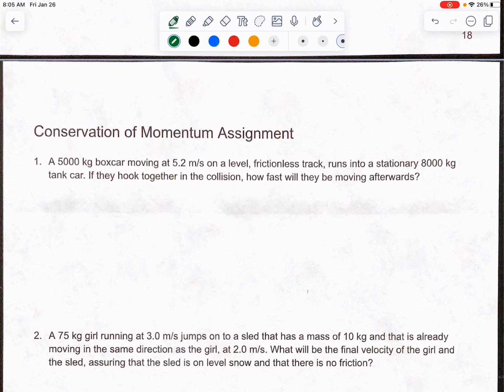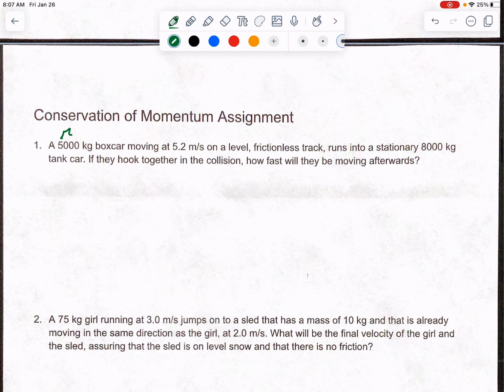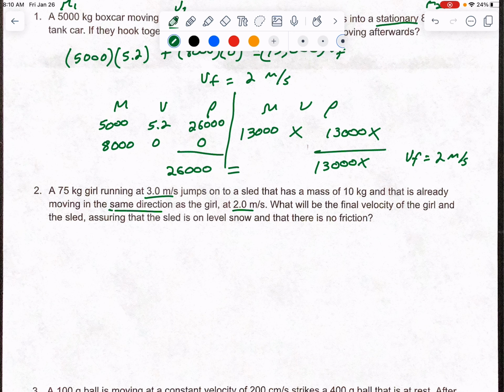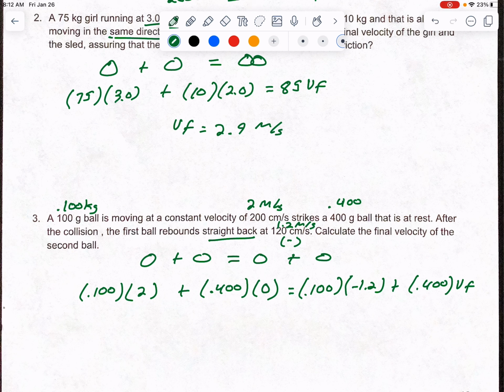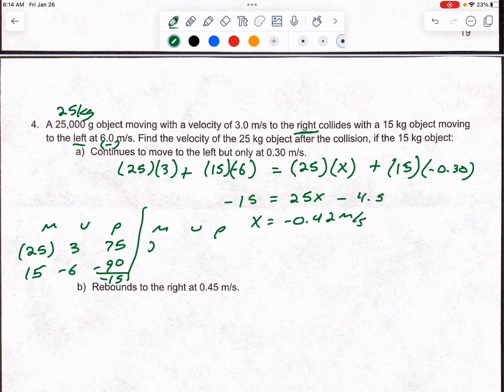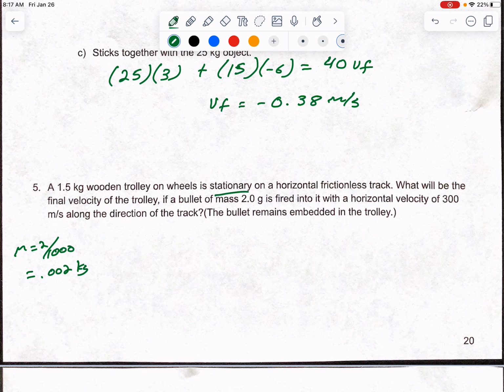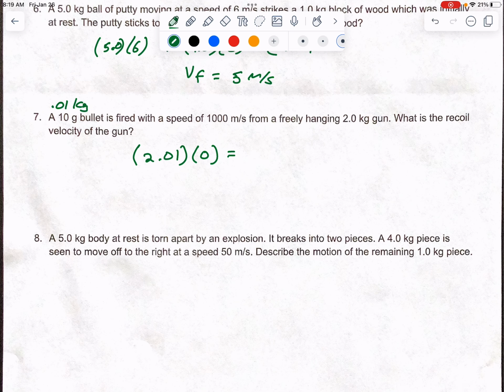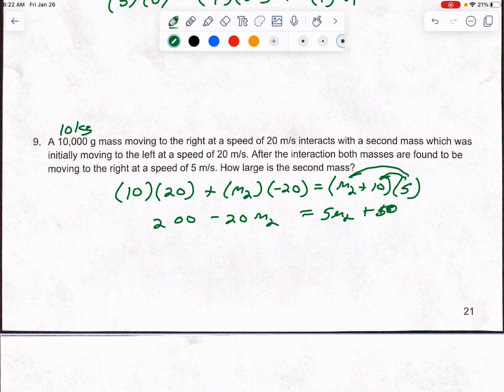Physics - Impulse and Momentum (Pages 19-21)